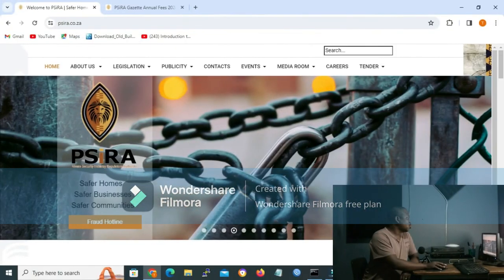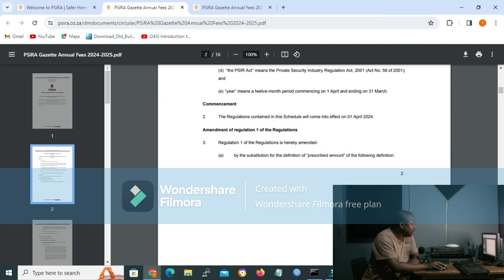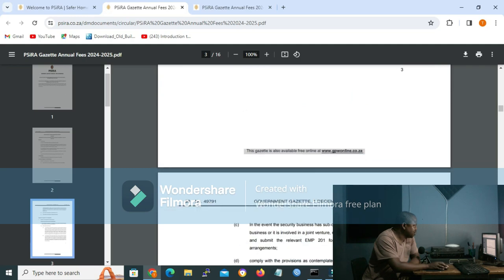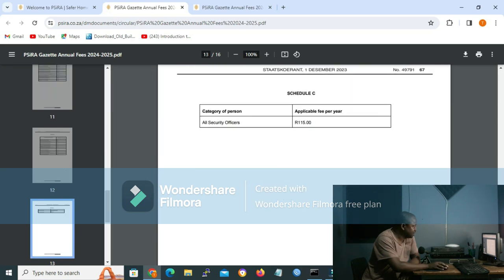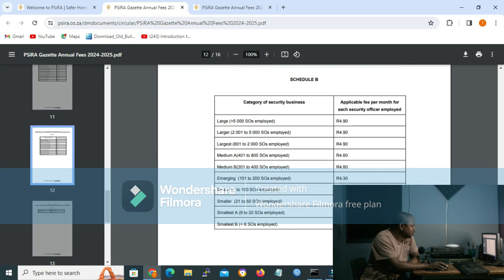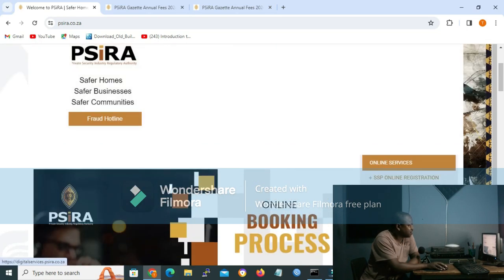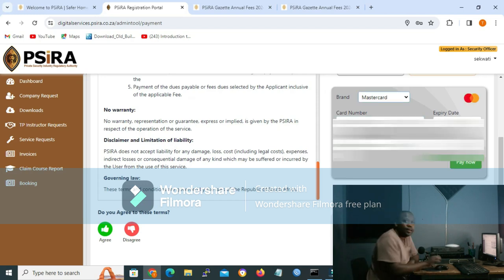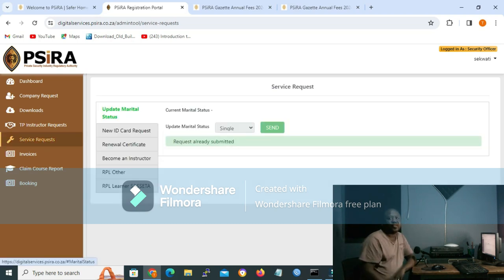PSIRA-SERIES | PSIRA Annual Fee for Security Officers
In this lesson we learn about the revised Psira annual fee for all security officers in South Africa. This fee applies to all Security Officers, wheather you are working or not working this fee is compalsary.